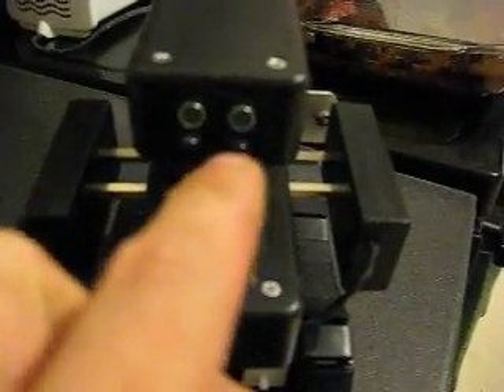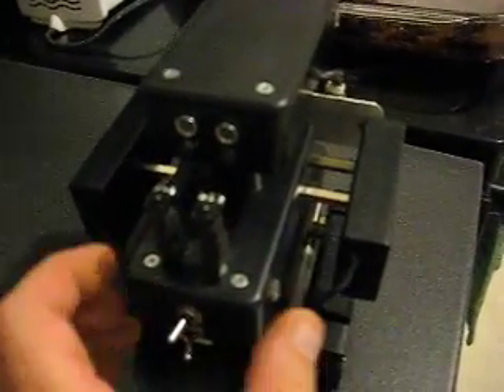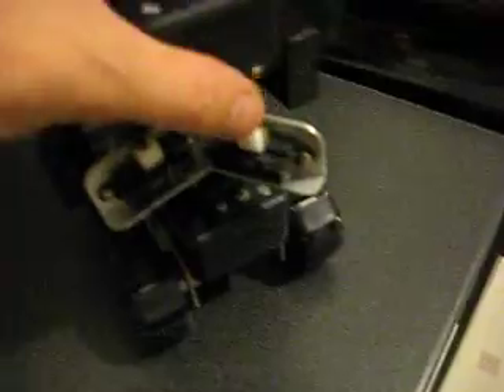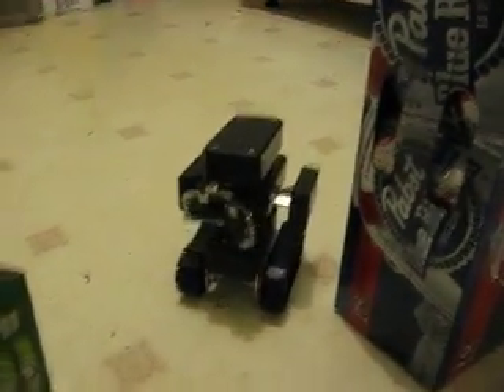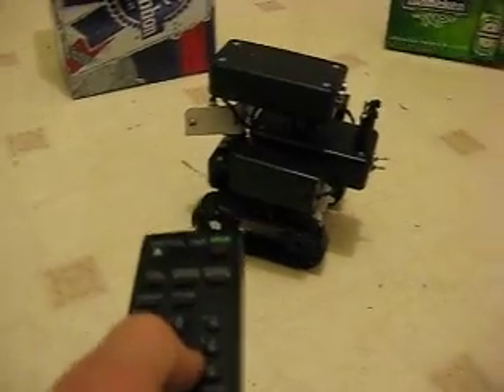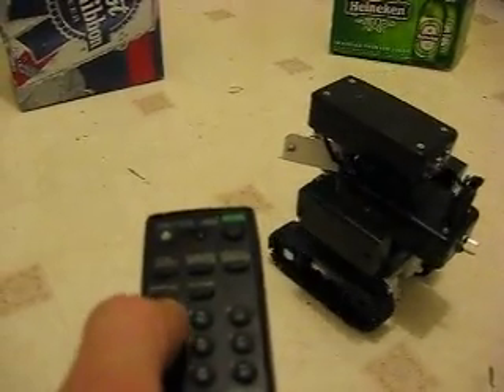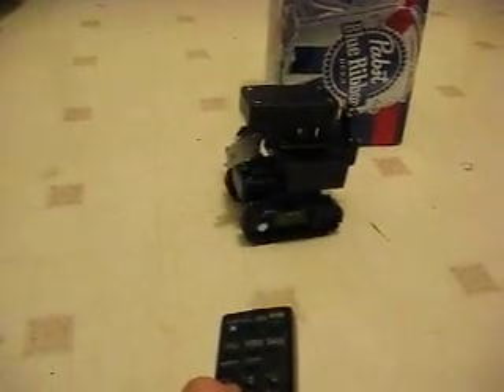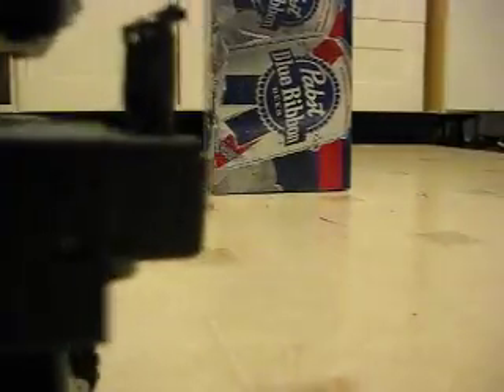Picaxe Robot (#3 or so)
This is just an embed video -goto letsmakerobots.com to see the cool stuff.